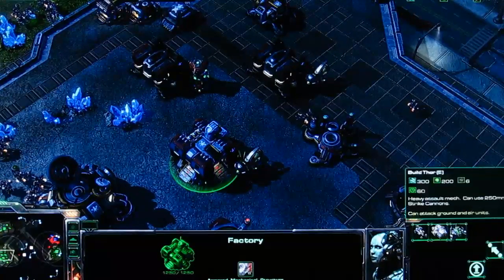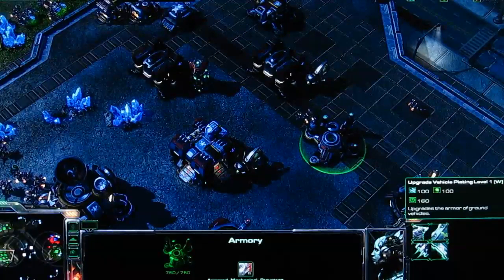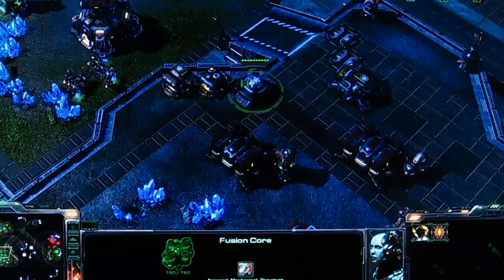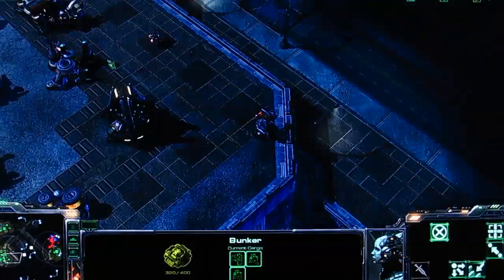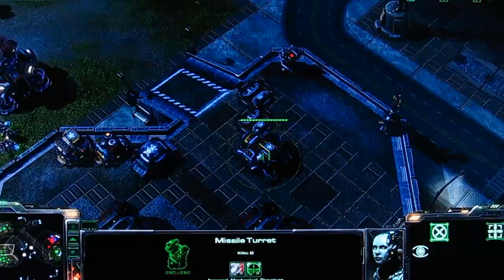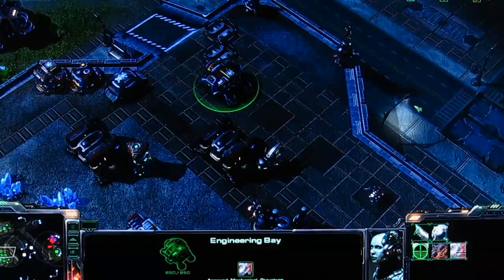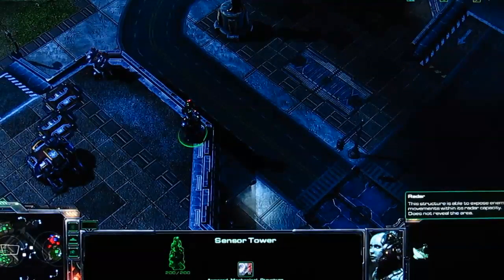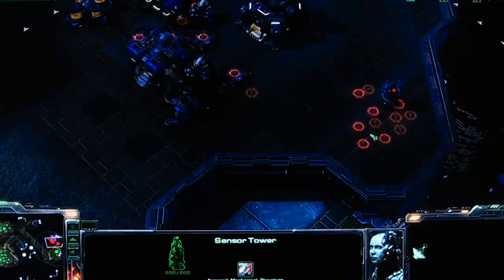Terran Structure Guide pt 2 - SC2